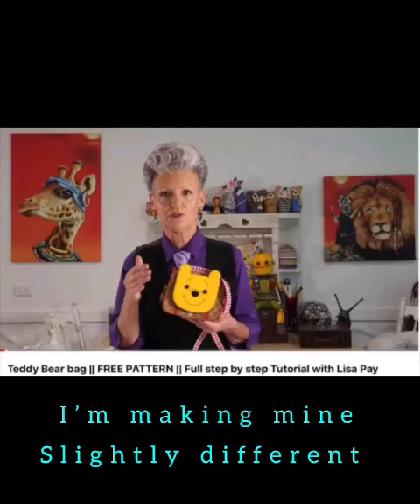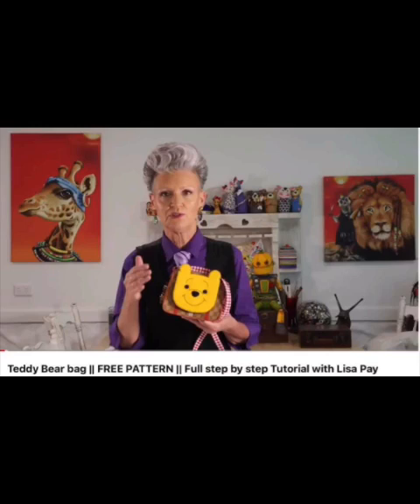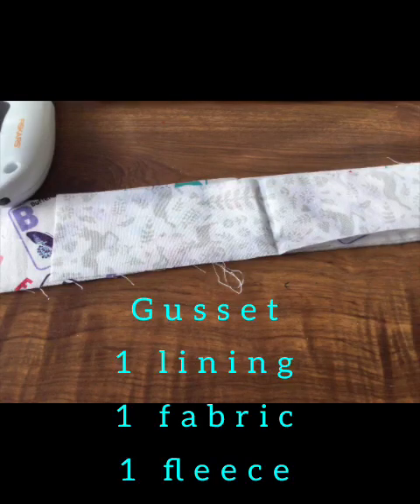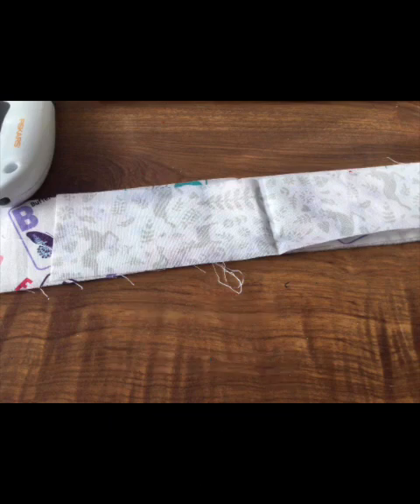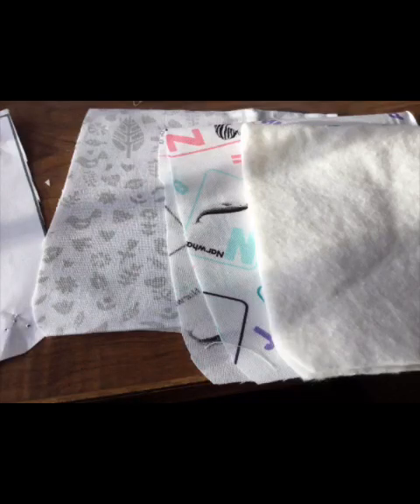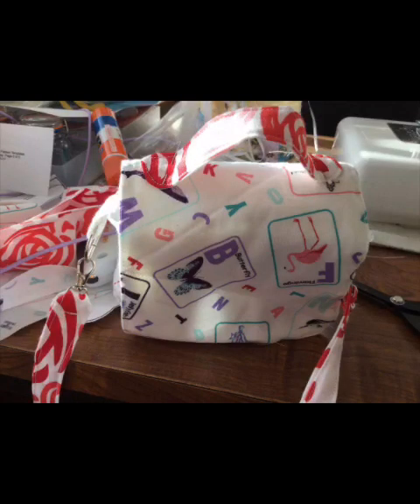Pay it forward bag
Lisa pay it forward bag free pattern

Facebook group shared with Lori of Quilting in the country with Sylvia You&MeFPP

What is Sewingtube? This is an incentive created by Lizzie Curtis to help small channels. grown their channels, check her out.

My patterns are available to purchase email me with what you want I will send you a PayPal invoice and I will then send you the patter.n via email to download

if you would like to help me stock my sewing room